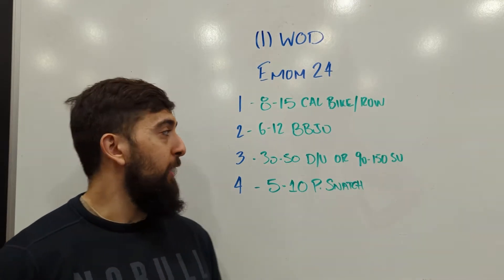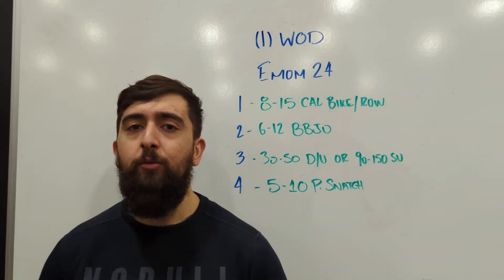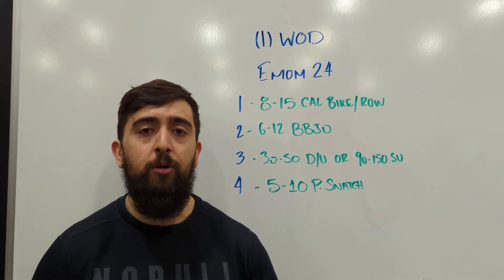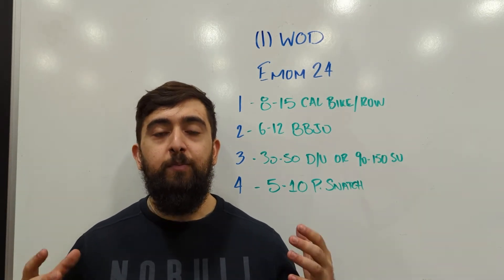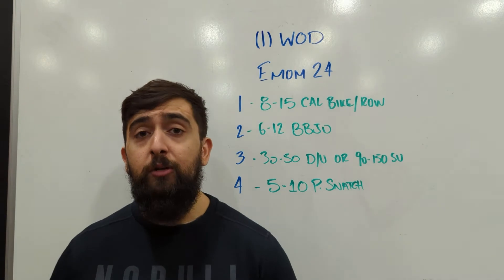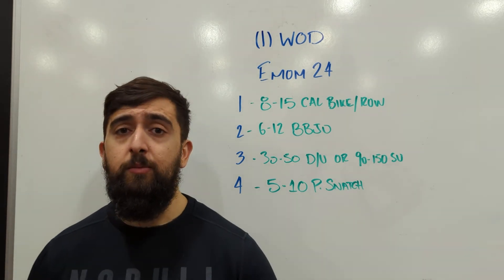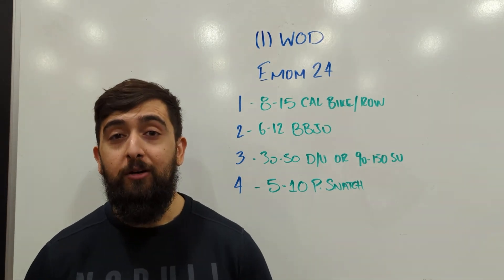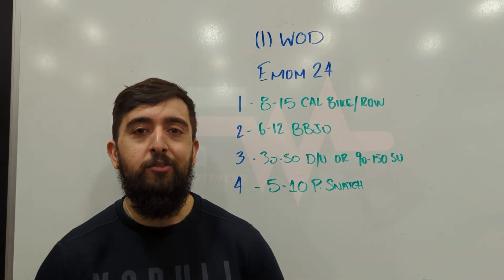6.20.2022 CFW WOD INTENT